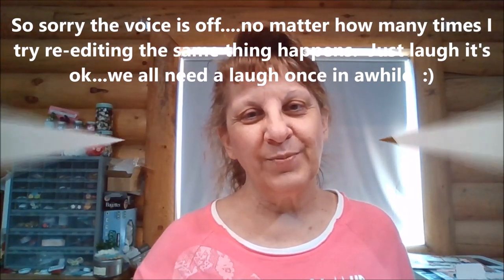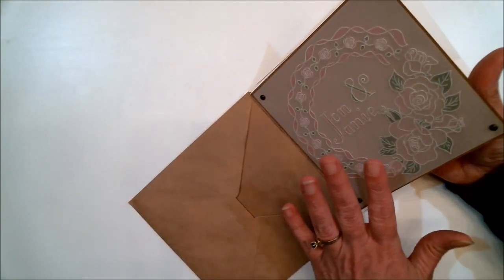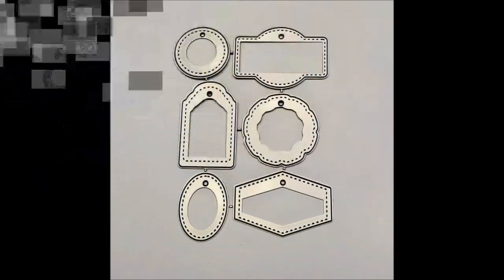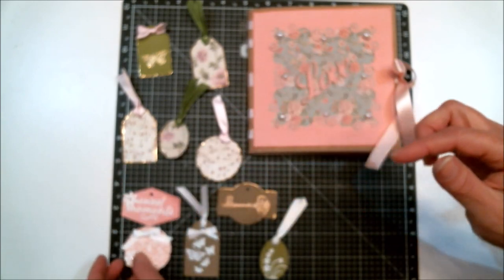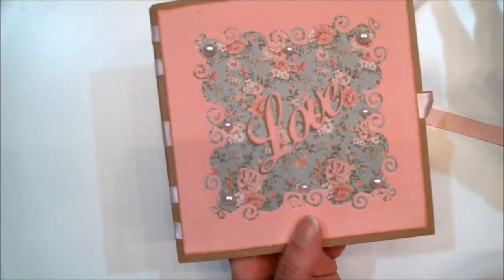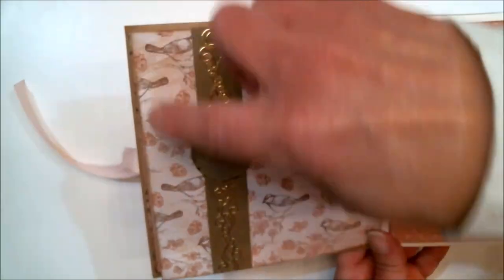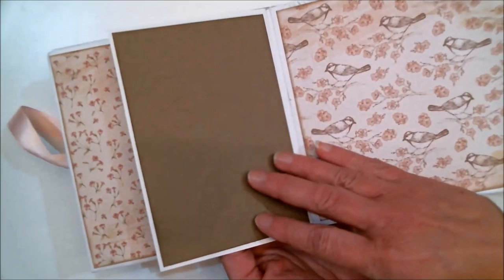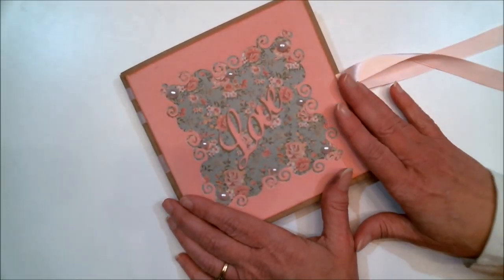Envelope Mini Album With Something Special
HAPPY CRAFTING!!!